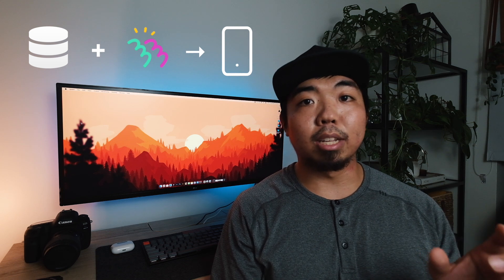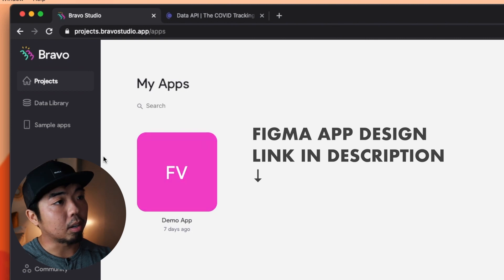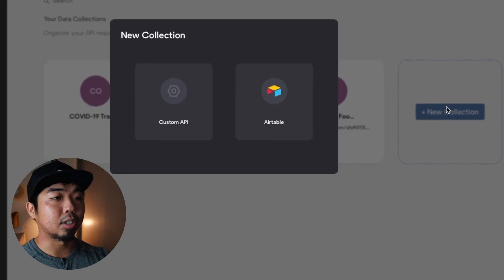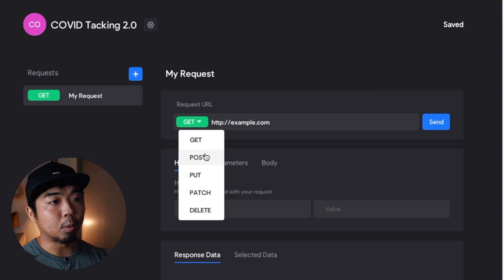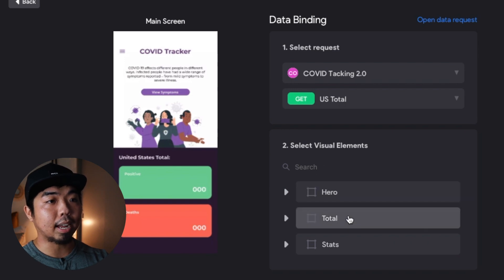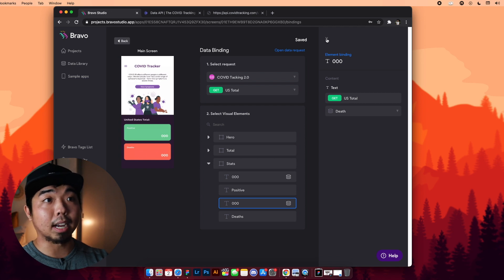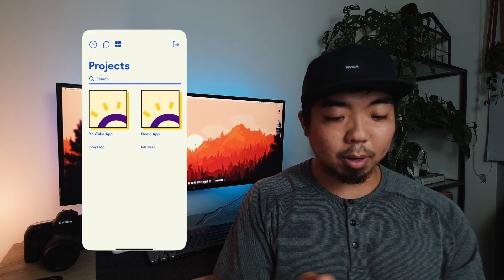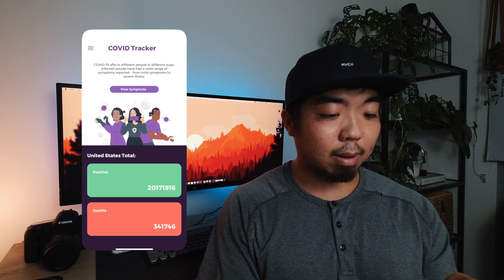How to connect a database to your Bravo app | Creating an app with no code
This is Part 2/3 in my tutorial on how to create an app with no-code. These tutorials will show you how to create a COVID tracking app. I'll take a design I created in Figma and use Bravo Studio to create a native mobile app for iOS and Android.

We go over how to connect data or a third party API to your Bravo Studio app. I use a COVID-19 tracking API as an example and will show you how to use Bravo's database to get the data and replace elements of our app with it.

Link to the Figma design: New updated video will be posted

Want to see short tips and tricks for no-code development.